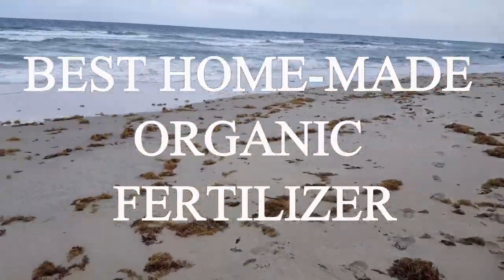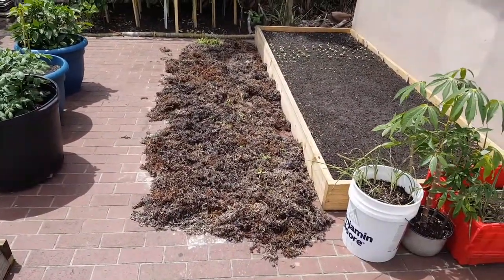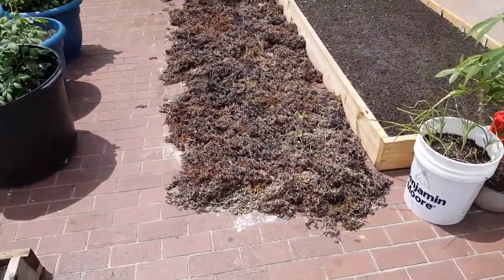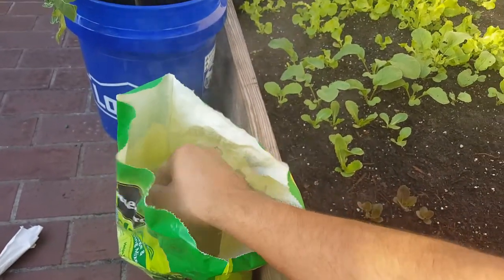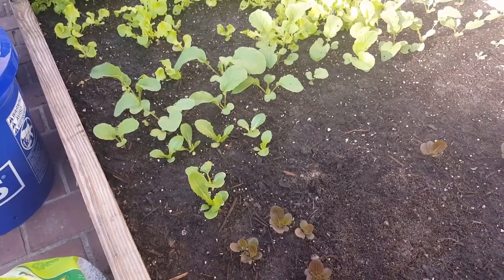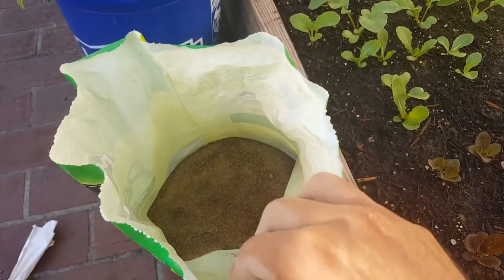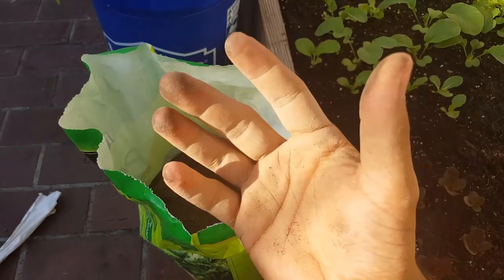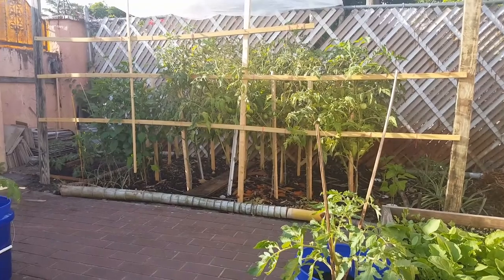How to make organic fertilizer with sargassum seaweed, banana peels and eggshells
VISIT THE FOLLOWING PAGE FOR A DETAILED SUMMARY ON THE USES AND BENEFITS OF SEAWEED OR GRASS